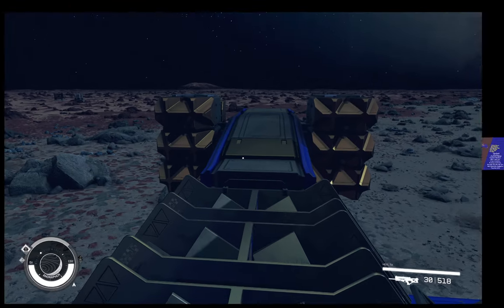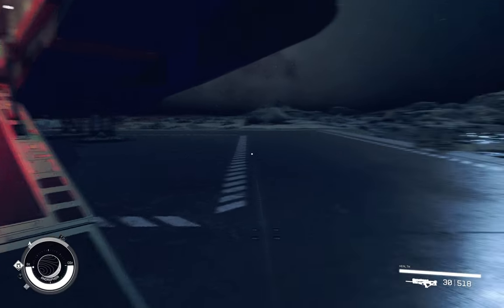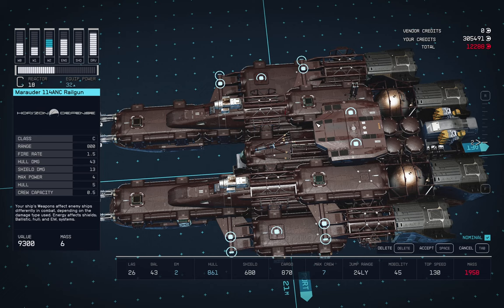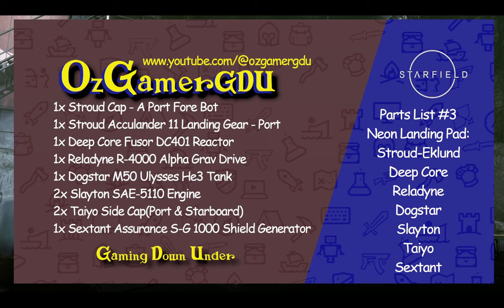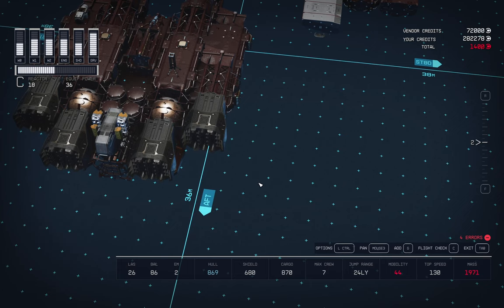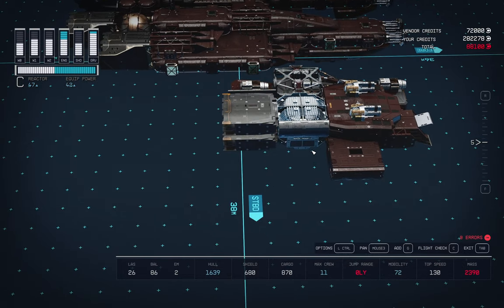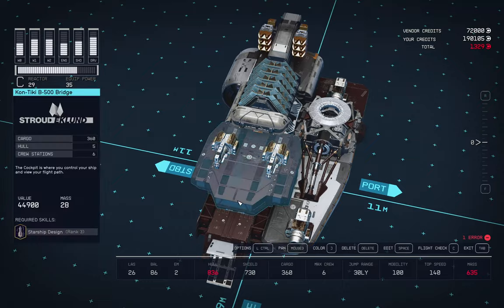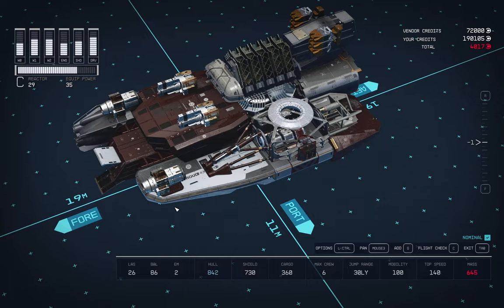Tiny Class C Ship Build Challenge | Building Guide | Starfield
There's a zillion youtubers showing you how do to ship builds on their 10th NG+ plus, Lv 120 character with all parts and skills unlocked. Although I've clocked over 500 hours in the game personally, I'm not one them. I'm NOT an expert on the game and I'm only human, but I try to make videos that are useful and obtainable for lower level players in their early game. I do welcome constructive criticism but please don't lecture me on what you can do with a level 120 NG+ character, as that's not the point of my videos.

In my last video I was challenged to build a Tiny Class C Fighter with the following parameters:
Class C
Twin Engine
100 Mobility
No more than 28m Length
No More than 12m Wide
Fixed weapons, no turrets
6 Crew Capacity
Fits on small landing pad
Has a few aesthetic pieces.

In this video I show what I came up with on a level 23 Character, and I take you step by step through the process of building it.

Timestamps:
0:00 Intro
1:44 Challenge Parameters
2:16 Crimson Fleet Wight(aka UC Navy A Cargo) parts to keep
3:44 Build Step #1 New Atlantis Parts List  (any Deimos dealer will do)
4:16 Build Step #1 Process
6:59 Build Step #2 Neon Landing Pad - Location
7:50 Build Step #2 Neon Parts List
8:16 Build Step #2 Process
14:38 Build Step #3 Hopetown Location
15:10 Build Step #3 Hopetown Parts List
15:38 Build Step #3 Process
16:09 Flip Glitch
19:05 Paint Job
21:01 Rename the ship
21:42 Stats Vs Challenge Parameters
25:12 Go to Small landing Pad